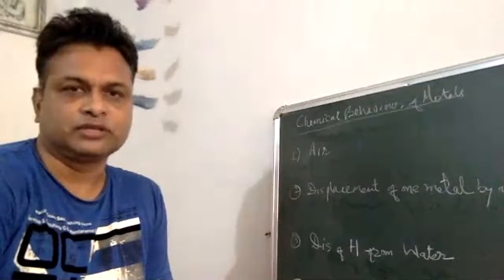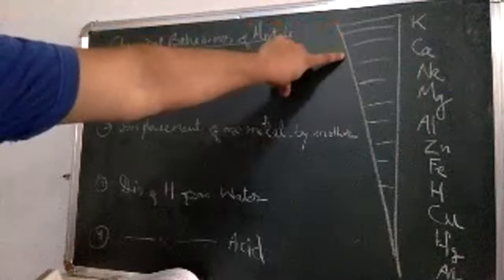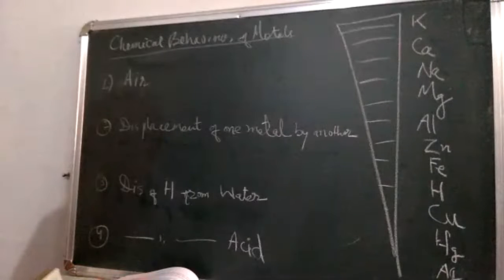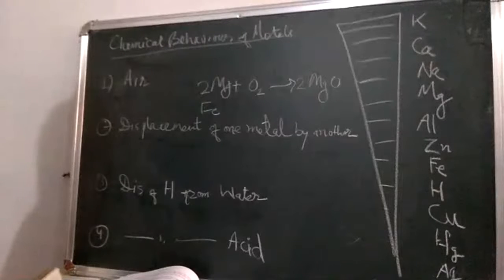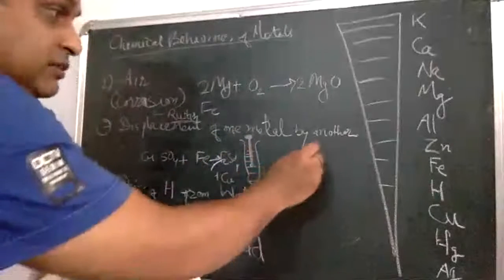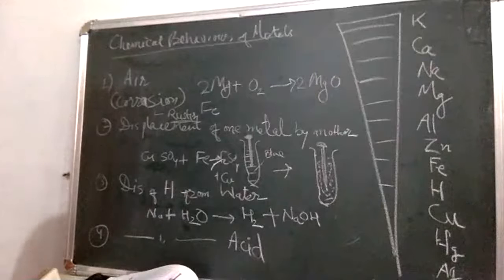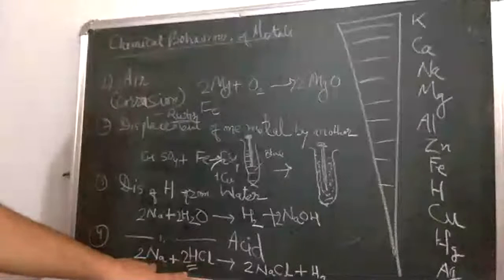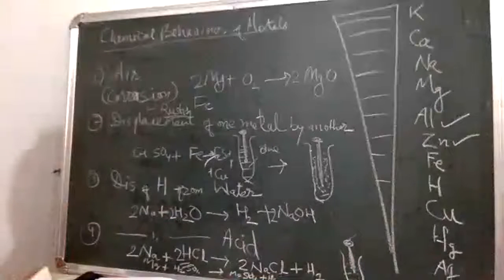Metal and Non-metals Part-2 || CBSE CLASS-8 Science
Chemical Behaviour of Metal